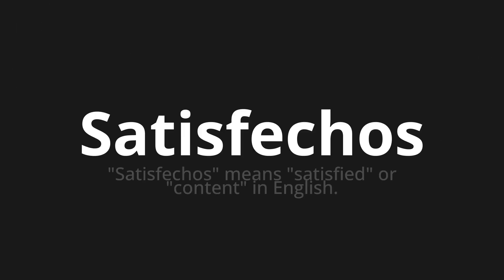How to pronounce Satisfechos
Master the Pronunciation of 'Satisfechos Which means satisfied' - which means : "Satisfied" means "satisfied" or "content" in English. 📝 with @PronunciationSpanish 🎓🗣️ - [Your Guide to Spanish]

Learn to pronounce 'Satisfechos' perfectly in Spanish with our easy and engaging tutorial by @PronunciationSpanish! 📖📽️ In this comprehensive video, we provide you with native speaker examples 🗣️👂 and phonetic breakdowns 🎵 to ensure you get the pronunciation just right.

How to say Satisfied in Spanish